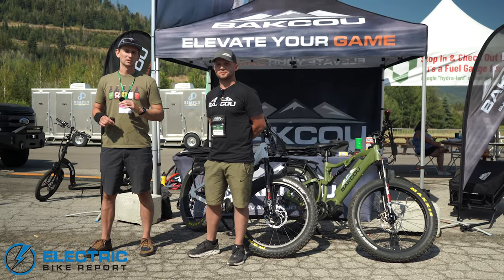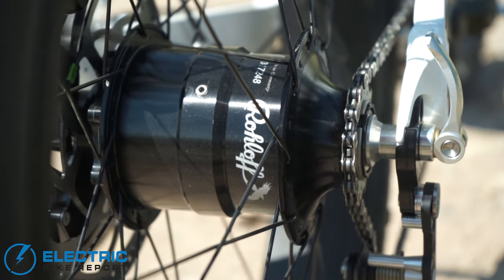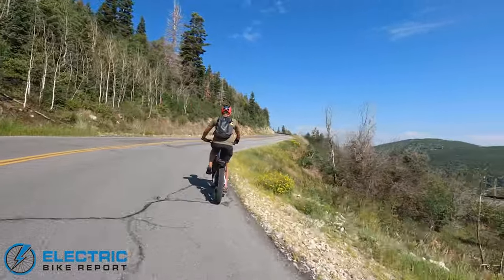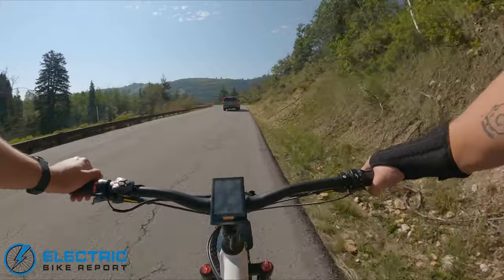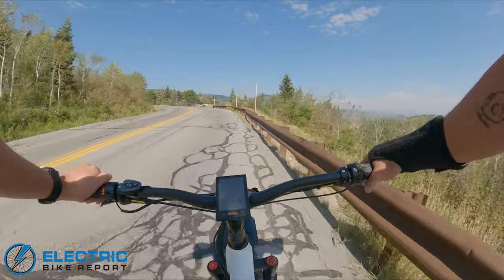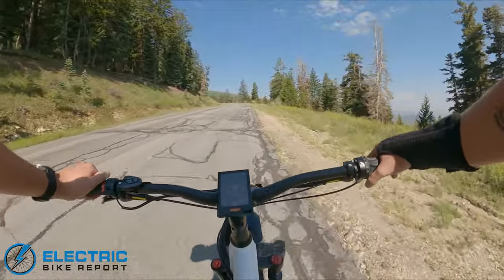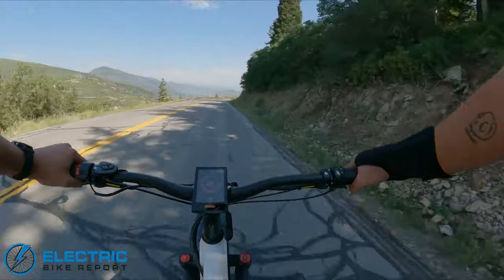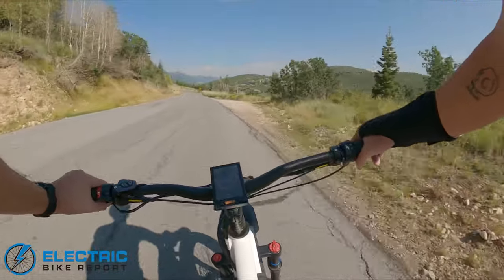Bakcou Storm Review | Fat Tire Electric Bike (2021)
Electric Bike Report reviewed the Bakcou Storm at Park City's Big Gear Show 2021.  This full-suspension, fat tire electric bike was built with hunters and outdoor types in mind. It has modifiable motor settings that allow you to toggle the Bafang ULTRA mid-drive motor between 750W, 1,000W and 1,500W to comply with regulations on road, and provide you with extra power when hauling gear on private lands.

This flagship model from Bakcou is built for the purpose of extending your adventures deep into the outdoors. With large 17.4 or 21Ah battery options, you'll have the juice necessary to power this large motor and hefty bike.